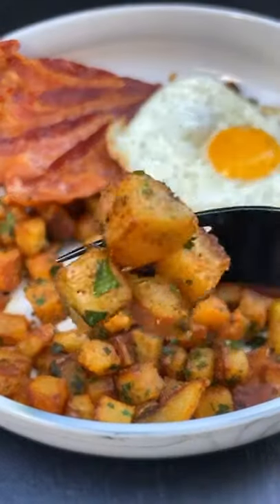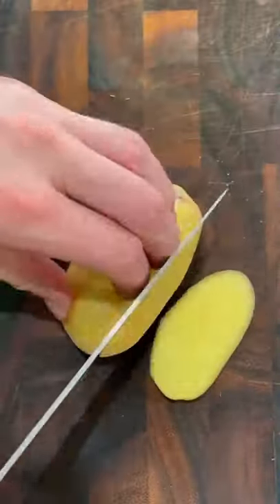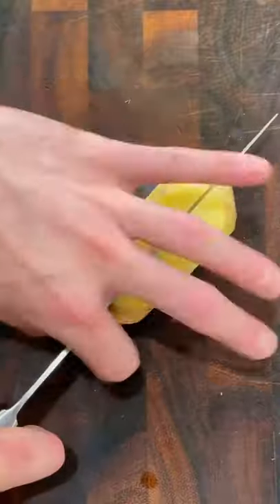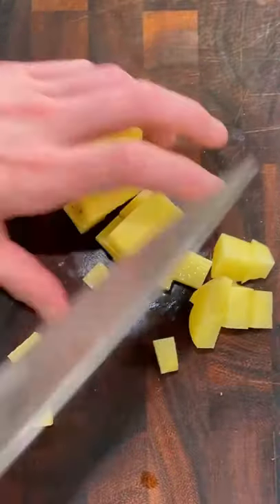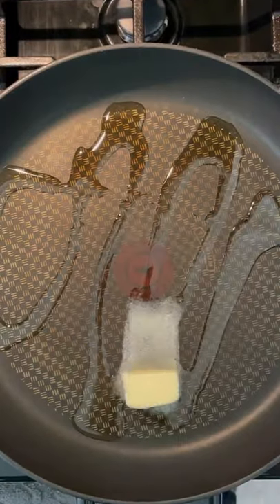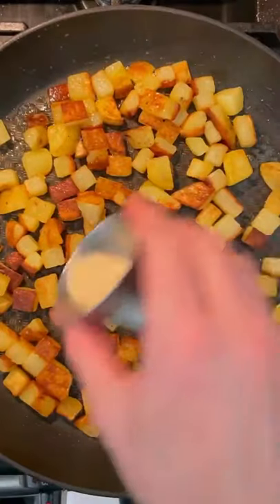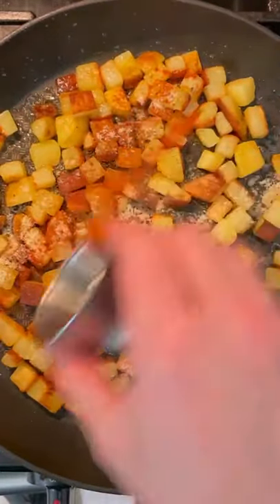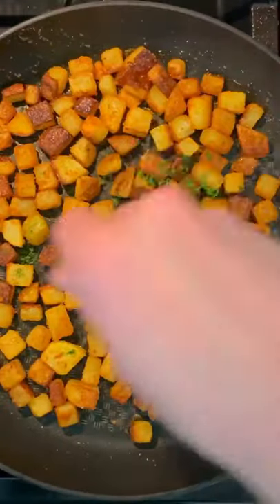Perfect Breakfast Potatoes 🥔🥰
The Perfect Breakfast Potatoes. Here's what you'll need👇🏻
- 2 medium diced Yukon gold potatoes
- 4 tablespoons of salted butter
- 1/2 tablespoon of onion powder, garlic powder, smoked paprika, and salt and pepper
- 1 tablespoon of chopped parsley

Follow: @health_fitness_topics
Follow: @health_fitness_topics